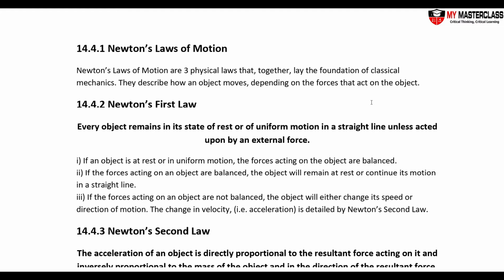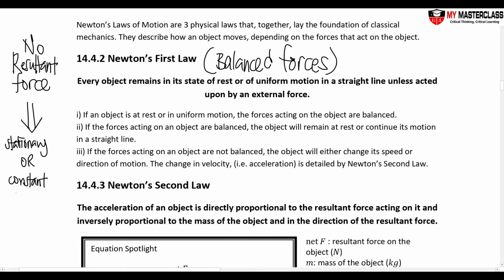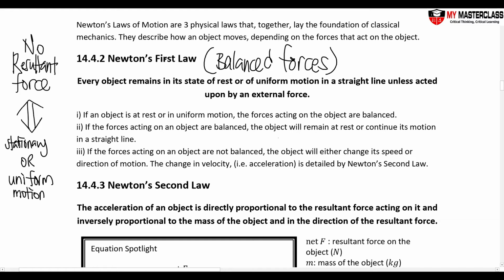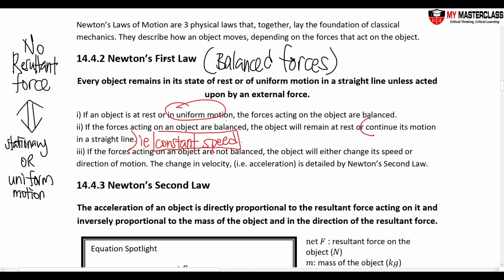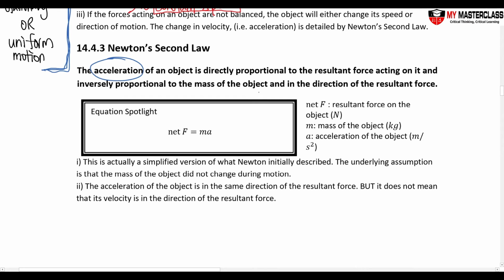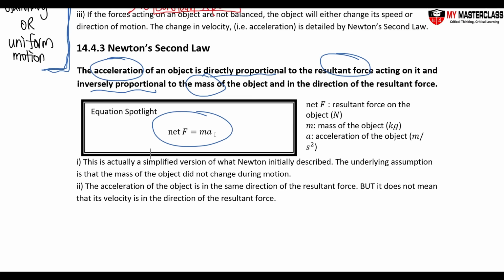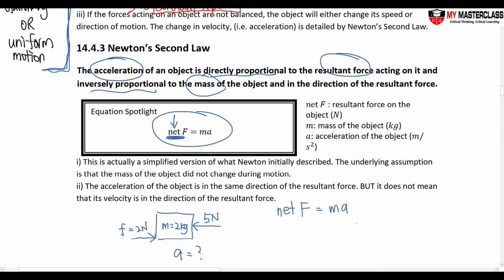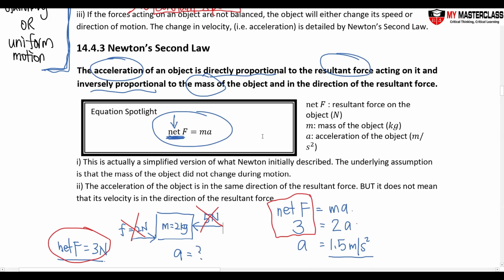Lower Sec IP Physics: Force & Pressure - Newton's First and Second Laws of Motion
Singapore Secondary School Science by My Masterclass

- What are Newton's Laws of Motion?
- Formula for net force

My Masterclass Education specialises in Math & Sciences for:
- IP Students
- JC Students